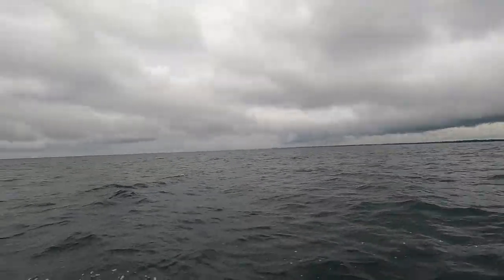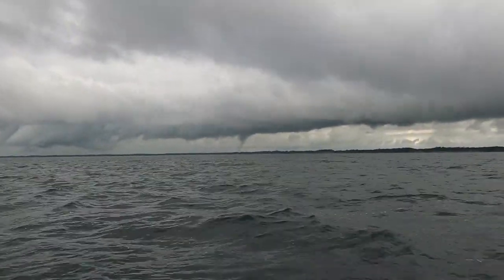Waterspout off Lake Erie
I go in search of Waterspouts out on Lake Erie on my Sea Doo once again.
Will I find one?
The conditions are right and and the models are predicting them.
Within minutes of setting out i find a spout closer to land than on the Lake.

00:00 Intro Waterspout Spotting
01:46 Round 1 Launching Sea Doo and riding out on to Lake Erie
04:14 Round 2 Heading out for a second attempt
06:10 Funnel Cloud spotted!
07:35 Rotation of the Funnel
09:32 Second Funnel Spotted